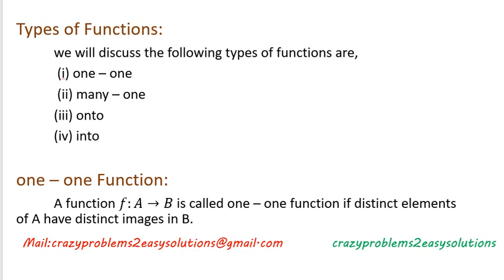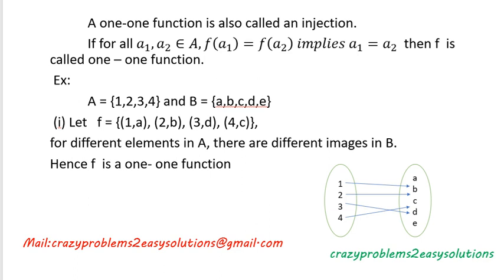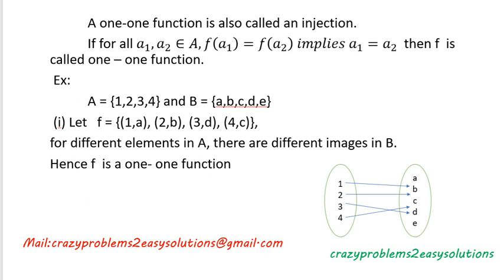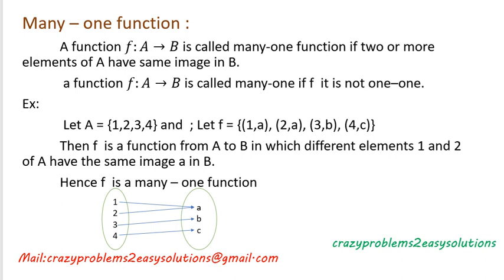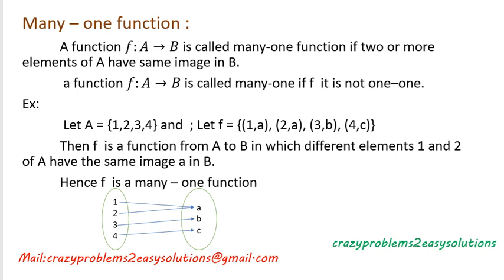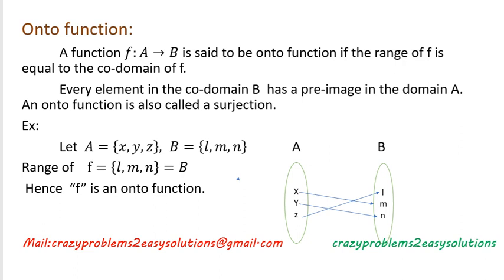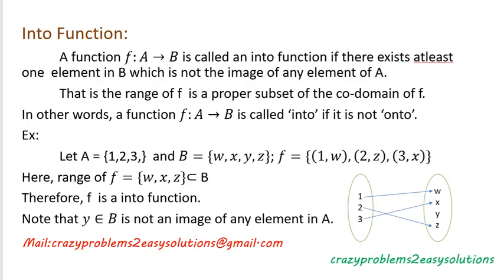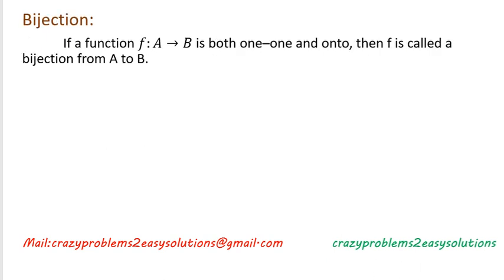Types of Function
This is very important concept